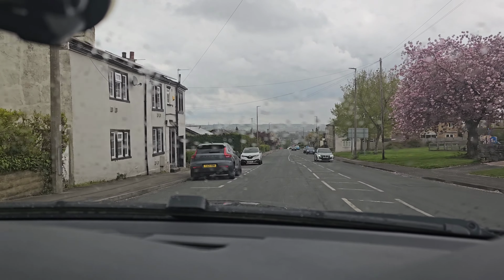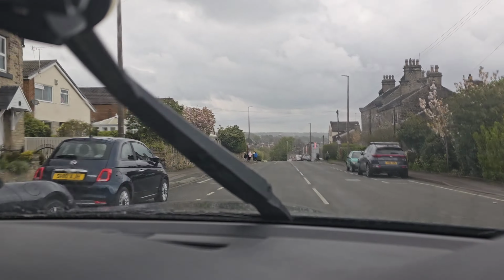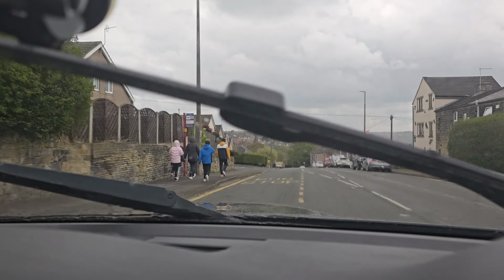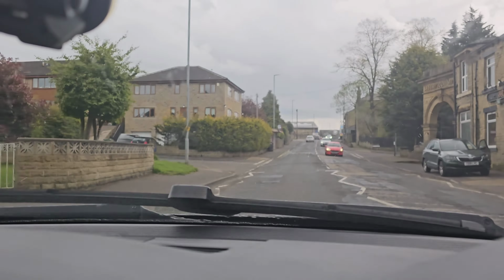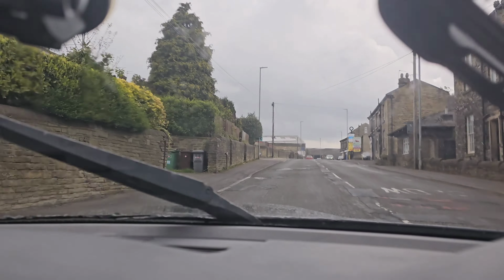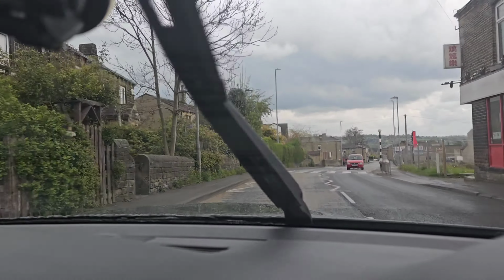BMW M3 - UPDATE